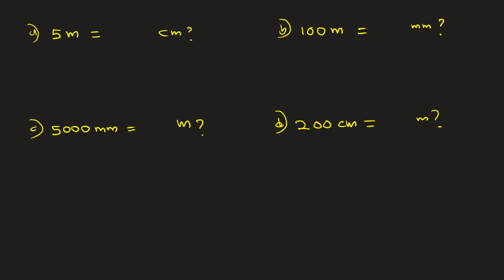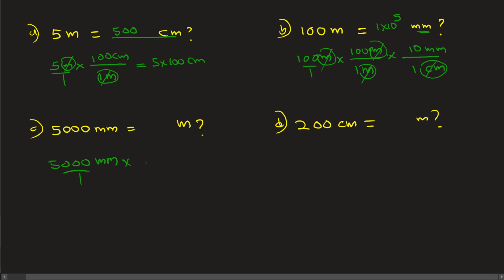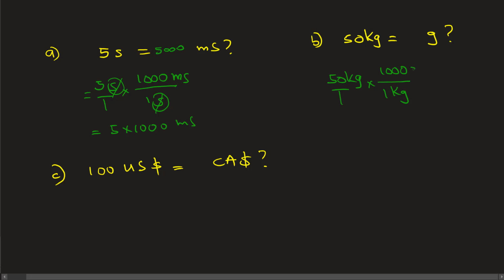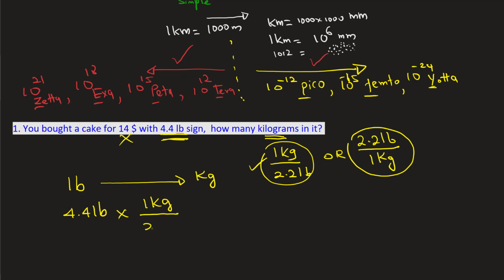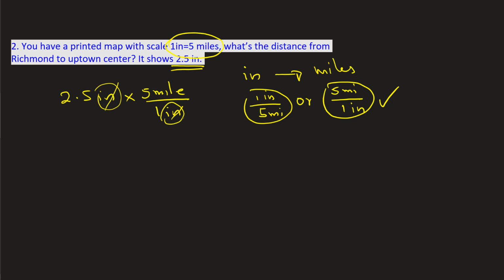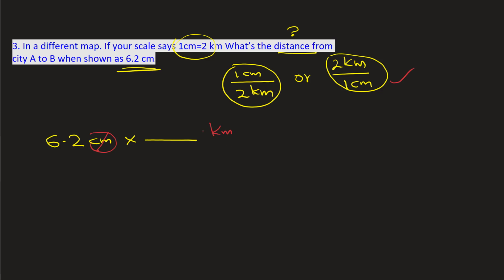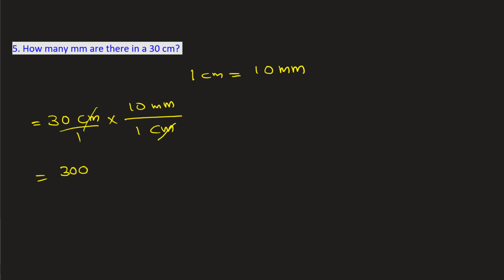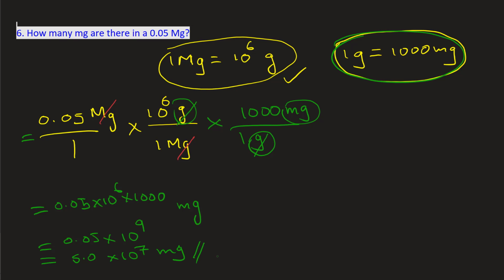Practice problems; A quick & easy way to convert metric (imperial) units, problems in the sciences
A quick & easy way to convert metric (SI, imperial) units, practice problems in the sciences

A quick & easy way to convert metric (SI, imperial) units, prefixes, unit derivatives in the sciences

Units and conversions;   A quick and easy tutorial on how to convert metric units.

Practice simple units;

1. You bought a cake for 14 $ with 4.4 lb sign,  how many kilograms in it?

2. You have a printed map with scale 1in=5 miles, what’s the distance from Richmond to uptown center? It shows 2.5 in.

3. In a different map. If your scale says 1cm=2 km What’s the distance from city A to B when shown as 6.2 cm.

4. How many kilograms are there in a 750 g?

5. How many mm are there in a 30 cm?
6. How many mg are there in a 0.05 Mg?